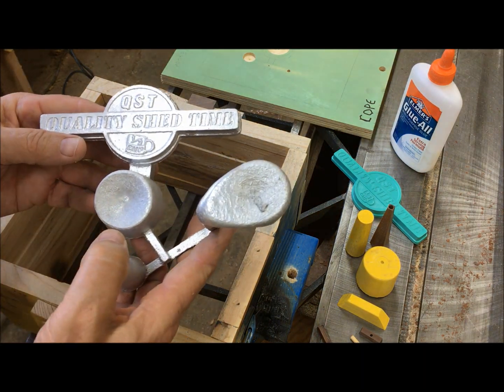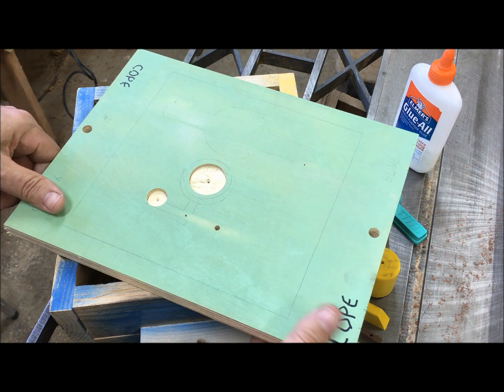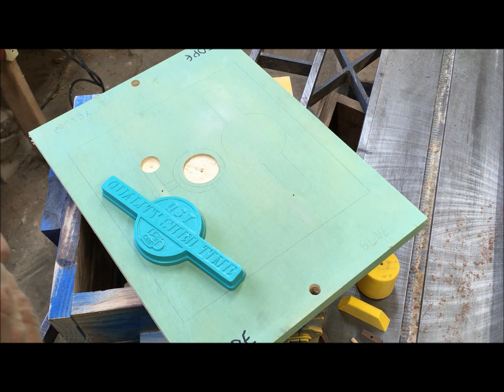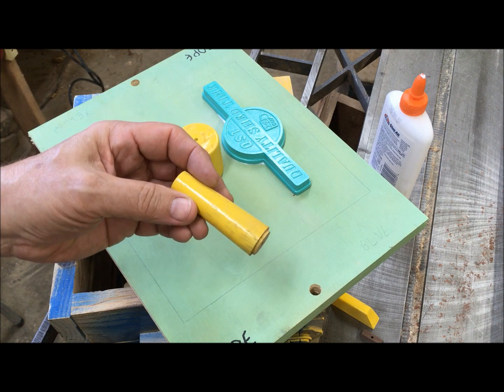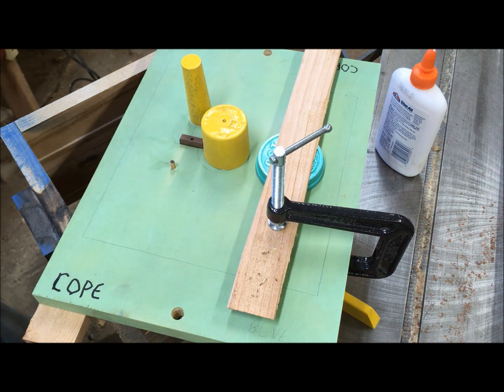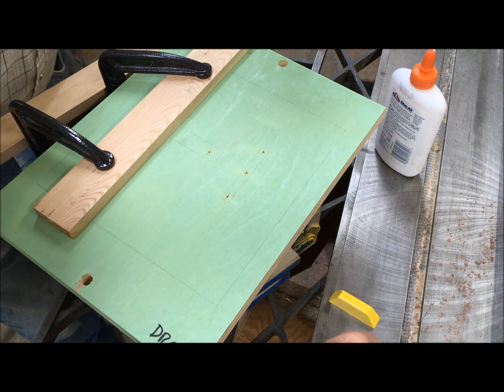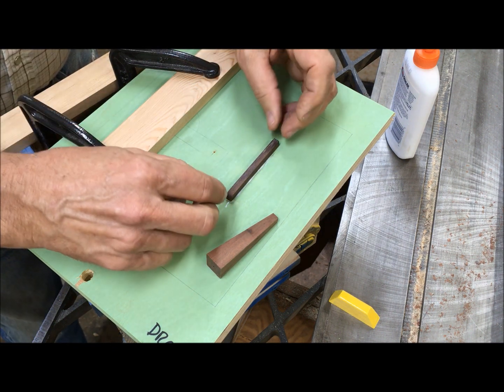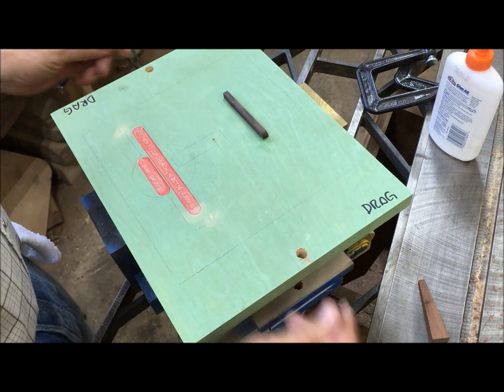Foundry 51: Making a Match Plate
Making a match plate for the Quality Shed Time emblem.  This video shows making the match plate, Foundry 52: Using a Match Plate shows casting from this match plate.